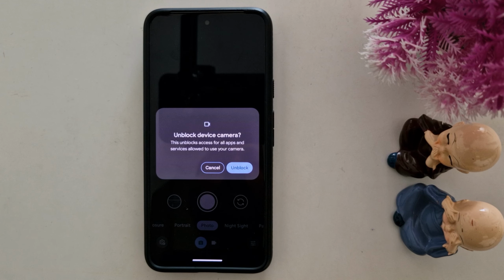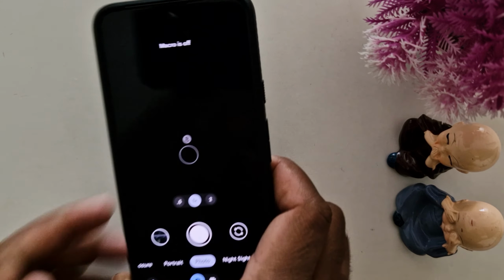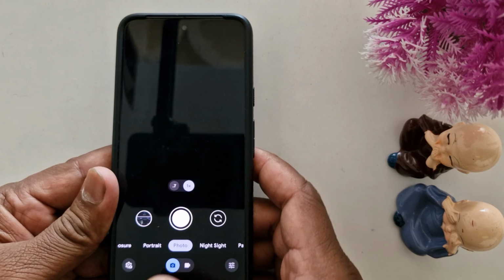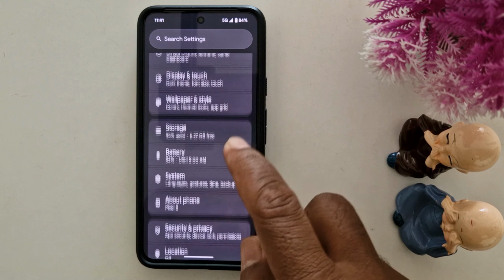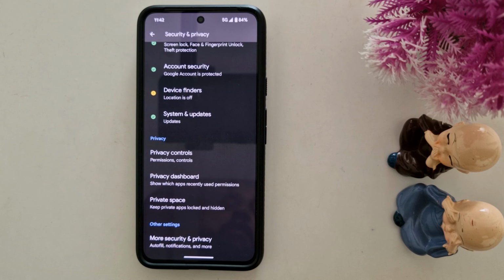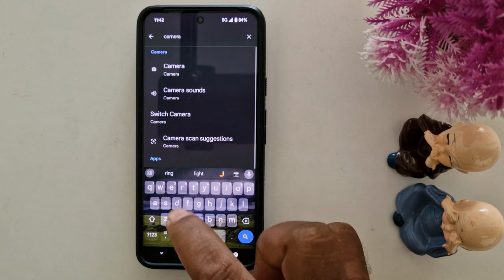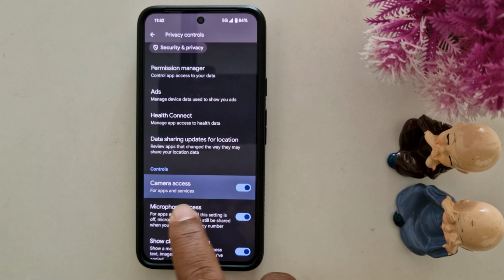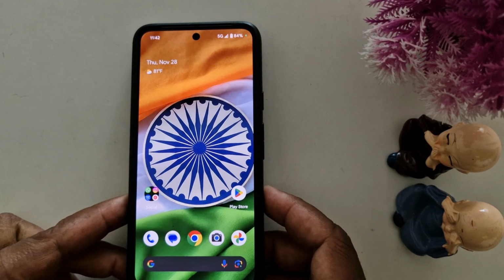How to Fix Unblock Device Camera Issue on Android 15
Here's How to Fix Unblock Device Camera Issue on Android 15

To unblock camera on your Android 15, you need to allow the camera to access permissions. Also, allow/deny microphone access permissions to Android devices.

Amazon Great Indian Festival Sale 2026 - Start Today 12 AM for Prime Members

All Smartphones Deals

All Electronics Items Deals

Amazon Today's Deals

Samsung Phone's Deals

Vivo Phone Deals

All TV Deals

All Amazon Devices Deals

All Computer, Laptop & Accessories Deals

All Home Appliances Deals

Top Brands Deals

Top Video Game Deals

More Queries:
Unblock camera on Android 15
Fix Android 15 Camera not working properly
Allow Camera Access on Android 15
Fix Block Device Camera Problem on Android Phone
Allow Camera Permission in Android 15
Android 15
Android Phone